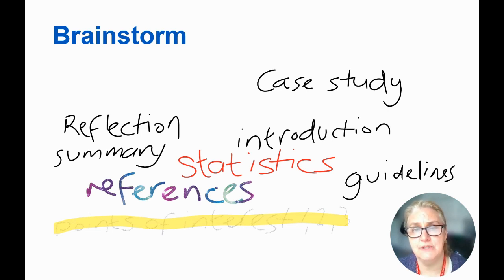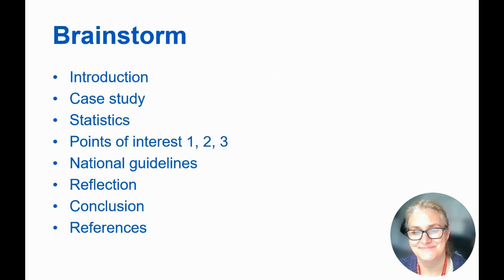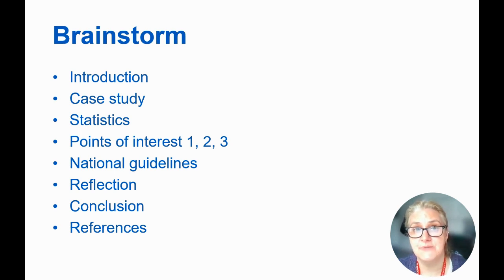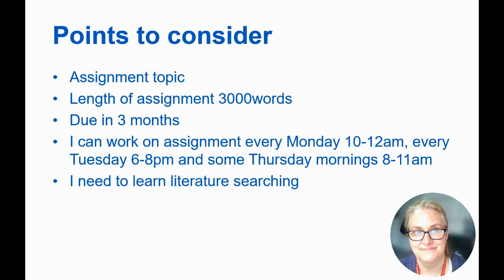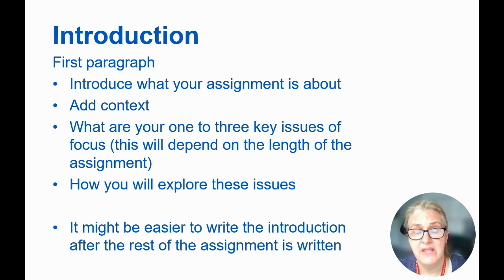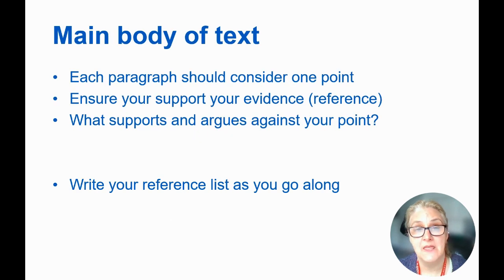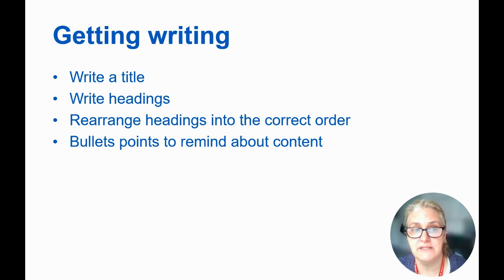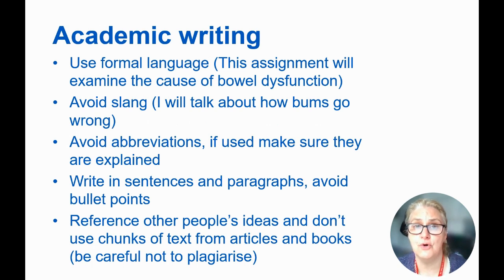How to write a university healthcare assignment - for PCs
Do you need a quick reminder about university assignment writing? If you have not undertaken studies for a while watch this 17-minute narrated PowerPoint. It will help remind you about topics such as assignment structure, the importance of referencing and critical discussion.

This video has been created by Jennifer Burch, Head of GI Education Nursing at the London North West University Healthcare NHS Trust.